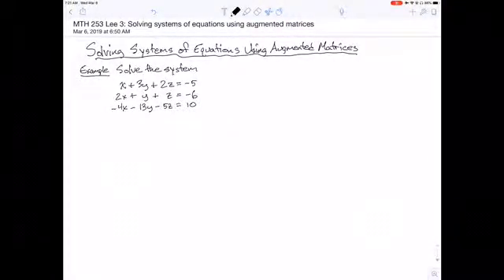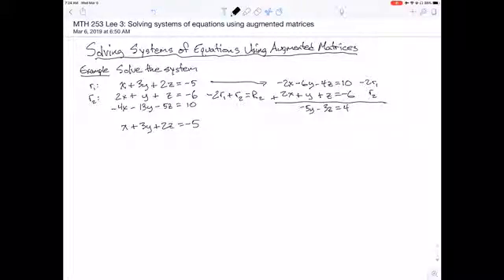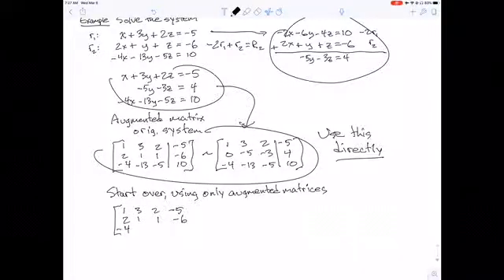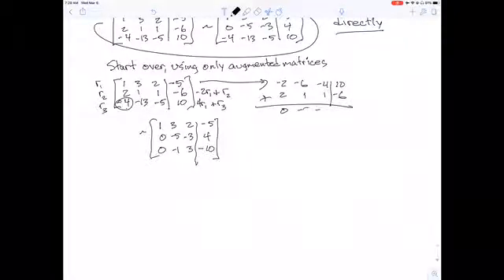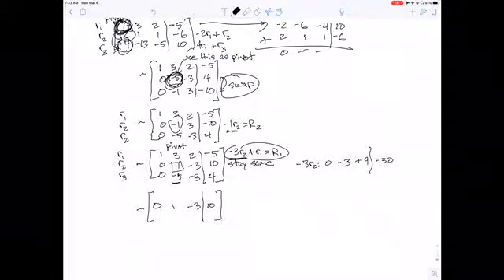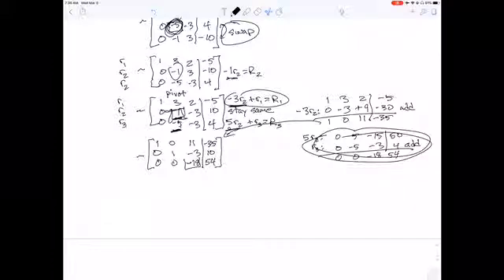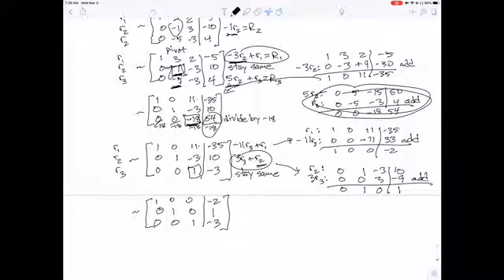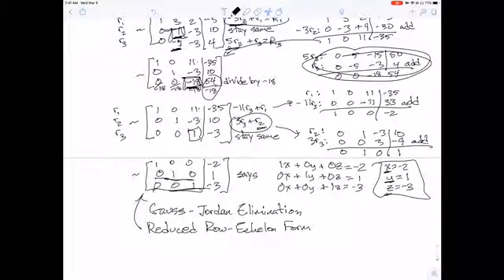Solving a 3x3 system of equations using augmented matrices (Gauss-Jordan elimination)